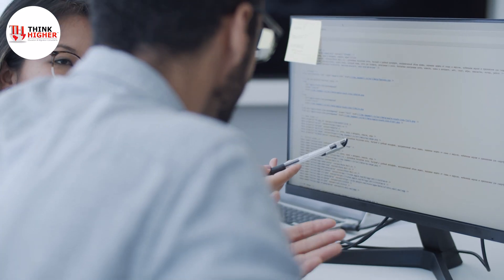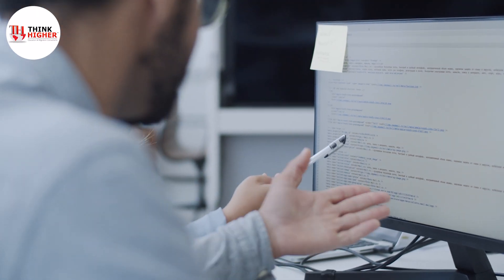Civil Engineering Draftsperson PR Pathway | Do you Still Required A Diploma? | Think Higher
In this video, we break down the Civil Engineering Draftsperson PR Pathway in 2025 — including whether a Diploma or Advanced Diploma is still required under Australia's latest skilled migration rules.

✅ Are you planning to apply for PR as a Civil Engineering Draftsperson?
✅ Wondering if your current qualification (Diploma or Advanced Diploma) still makes you eligible?

Then this video is your essential guide to understanding the real requirements, potential pathways, and how recent changes may affect your PR application.

We also share how Think Higher Consultants has helped hundreds of applicants achieve their migration goals through expert guidance and successful skill assessments.

👉 Whether you're a recent graduate or an experienced professional, this video will help you make informed decisions and avoid common pitfalls.

Key Highlights:
00:22 – Do you need Diploma after Advanced Diploma?
00:43 – Advanced Diploma (2 years) still needs Diploma for PR (without Civil Engineering degree)
01:12 – Bachelor of Civil Engineering + Advanced Diploma = No need Diploma
01:45 – Only Diploma + Bachelor? Risky, depends on units & CDR
02:40 – Write 2 CDRs from Diploma & 1 CDR from Advanced Diploma for better skill assessment
02: 48– Positive Skills Assessment Tips